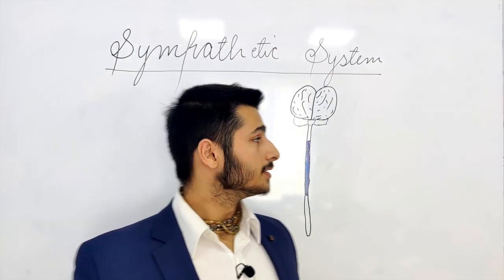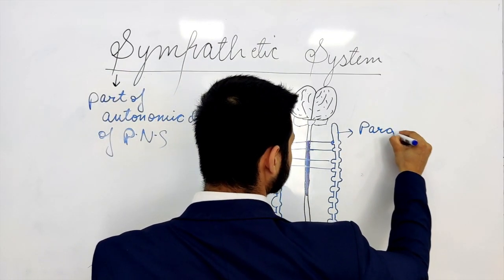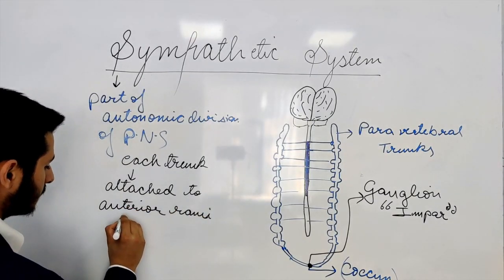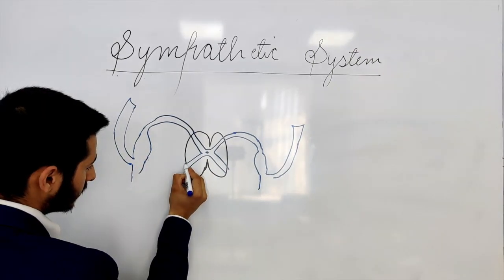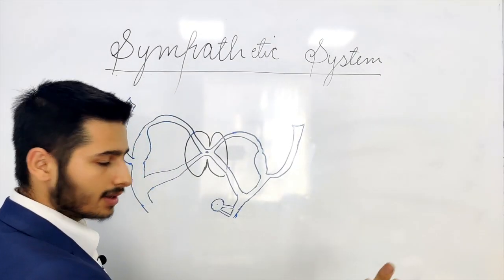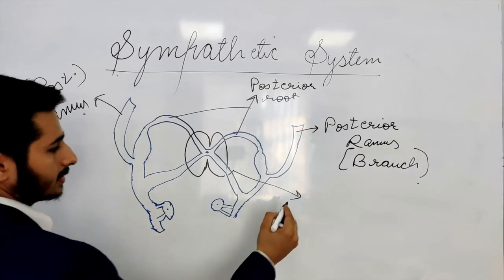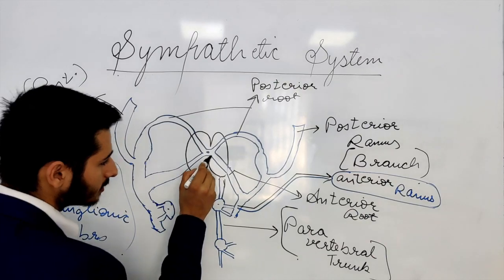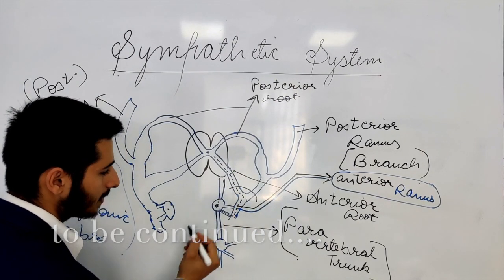Sympathetic system II Introduction to Nervous system II Part - 4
Hello everyone,
This is video on sympathetic System includes :

- paravertebral trunks
-ganglion impar
-structure of spinal nerve